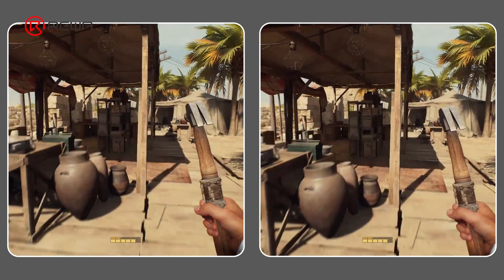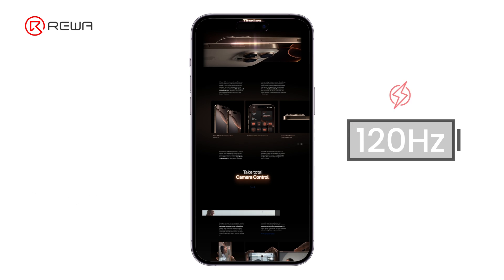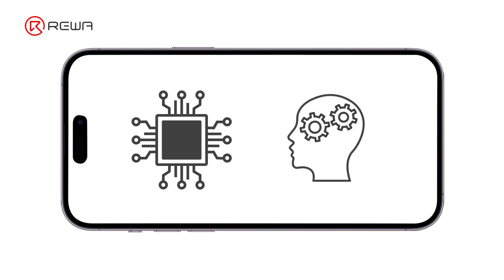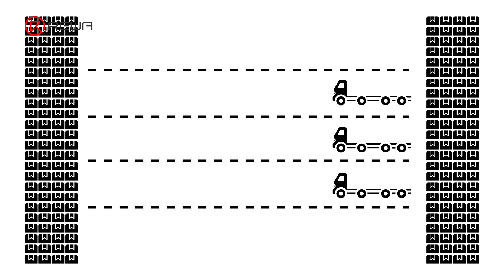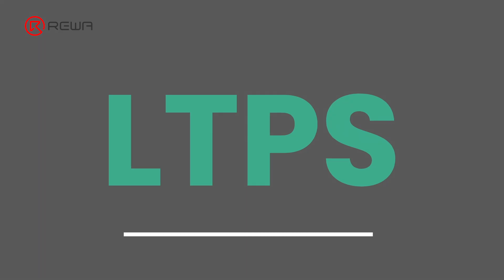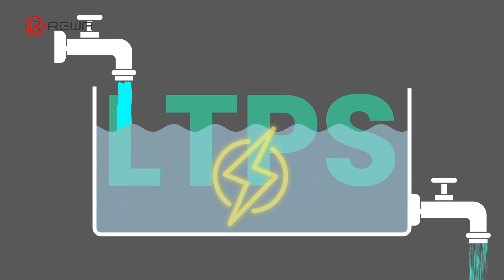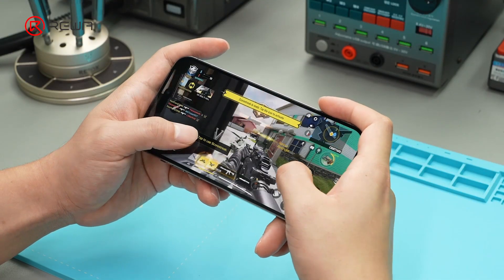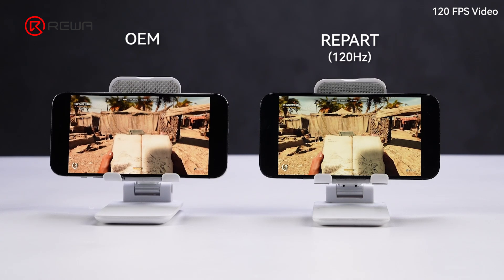Third-Party Screens Hit 120Hz— How It Works?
REWA Lab is thrilled to announce an exciting breakthrough!  For the first time, a third-party screen has achieved a 120Hz refresh rate.  The display driver IC has been upgraded, delivering enhanced performance, while the display panel has transitioned from LTPS to LTPO technology, setting a new standard for visual quality and user experience.

00:00 Background
01:16 New Upgrade
03:47 Daily Contrast